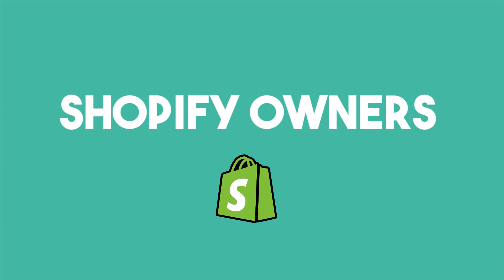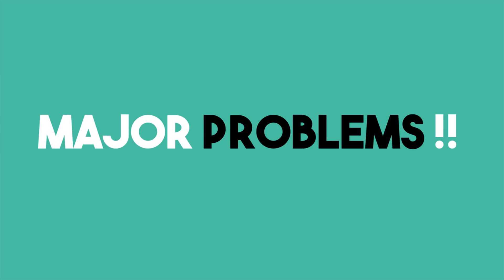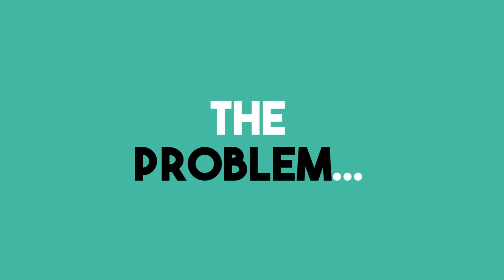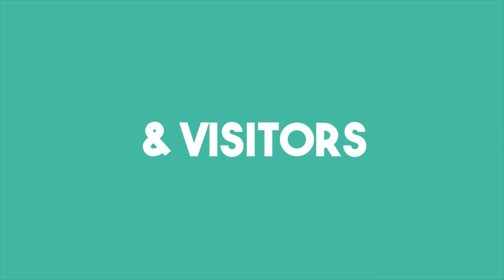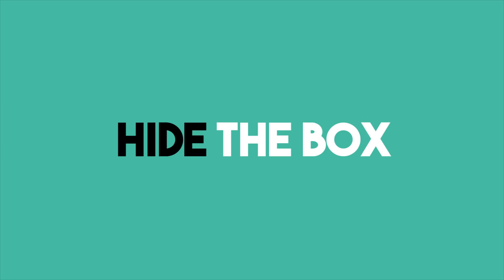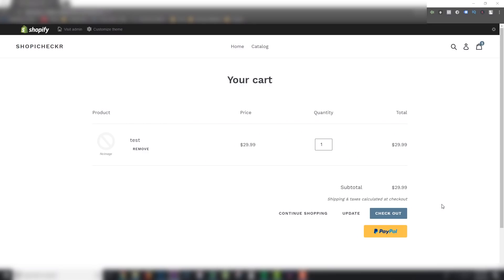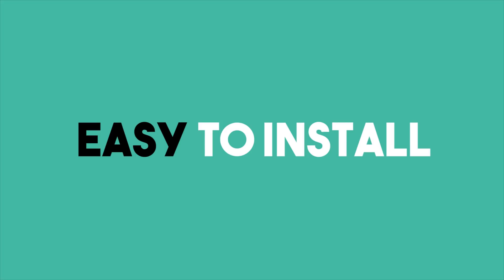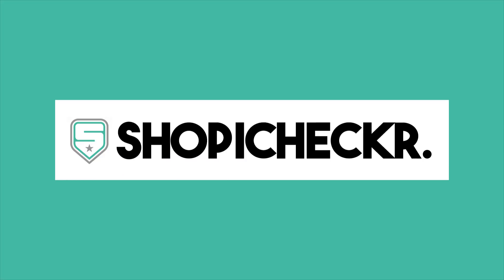SHOPIFY GDPR FINALLY SOLVED WITH THIS - [SHOPICHECKR] - GDPR ECOMMERCE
Solve Shopify GDPR with Shopicheckr.

As Shopify owners GDPR has turned a lot of the old marketing practices on it's head. If you have a Shopify store then you NEED to be GDPR compliant. GDPR Shopify presents a BIG problem to our checkout page. Shopicheckr solves this in seconds.